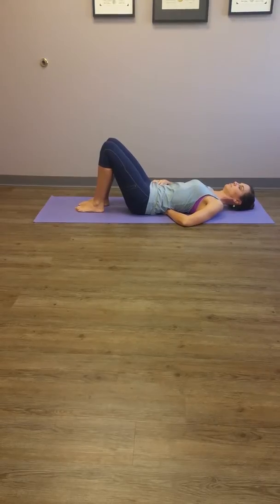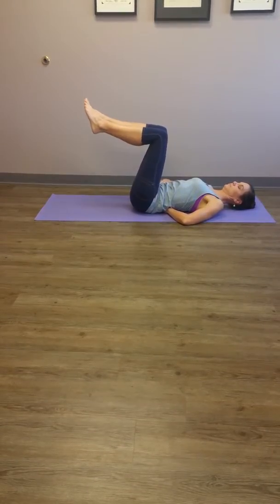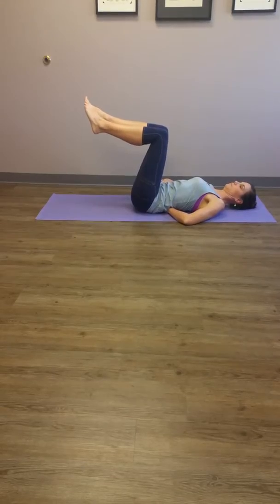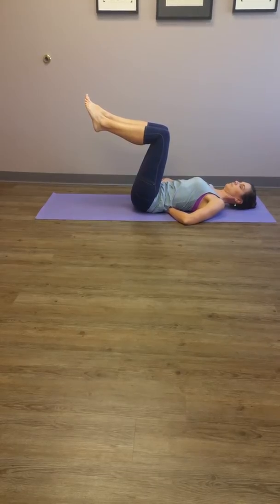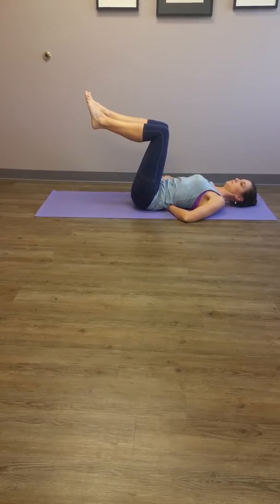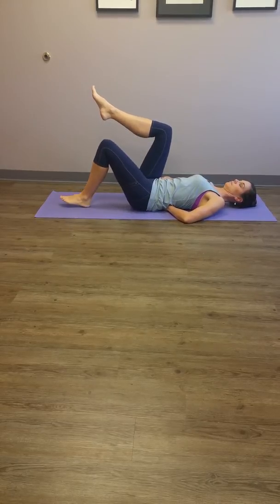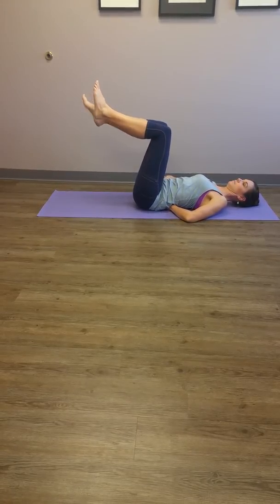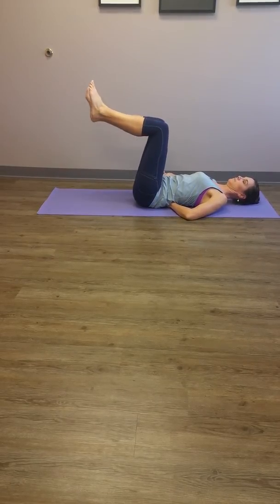Core Toe Taps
Core strength, spinal stability, pelvic floor coordination